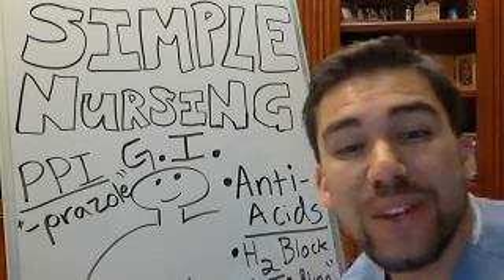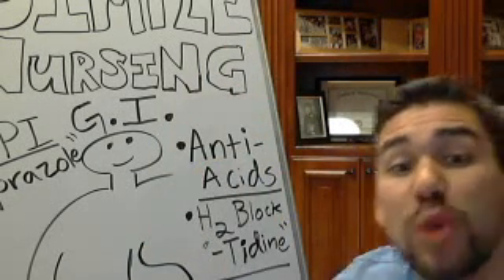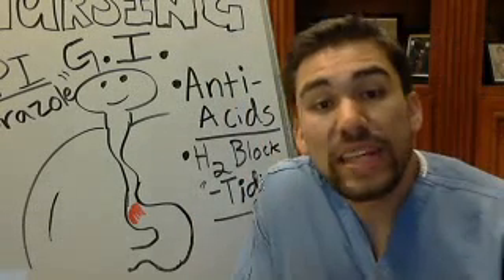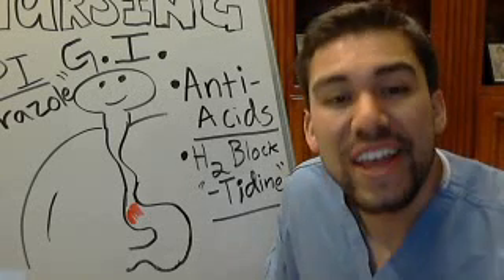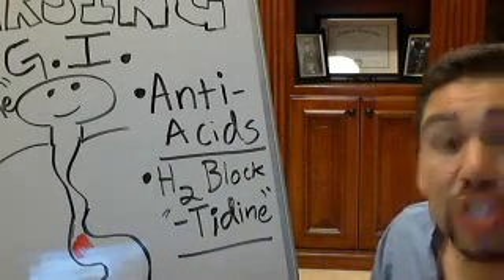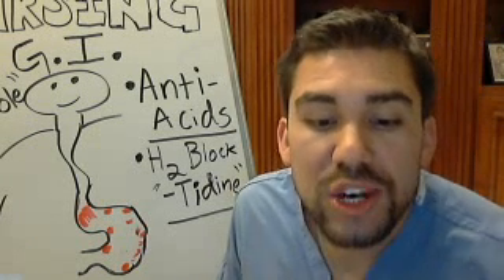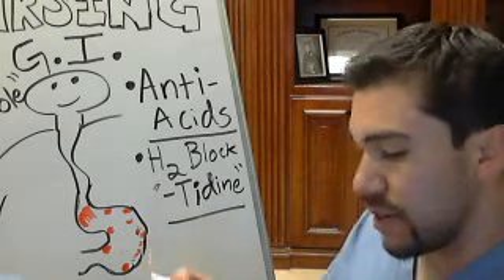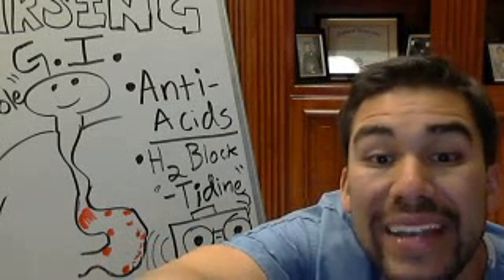GI pharmacology: Antacids & H2 blockers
Did you know only 20% of our video content is on YouTube? Try out our membership for FREE today!

to get access to the other 80%, along with 800+ study guides, customizable quiz banks with 3,000+ test-prep questions, and answer rationales!